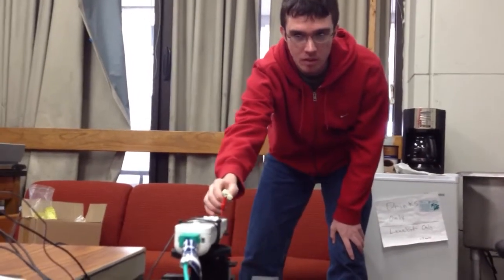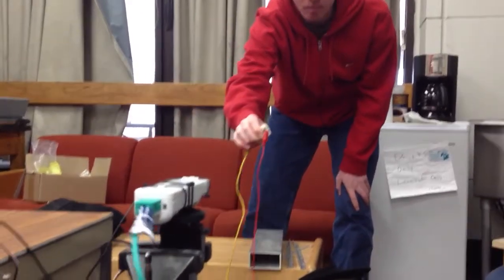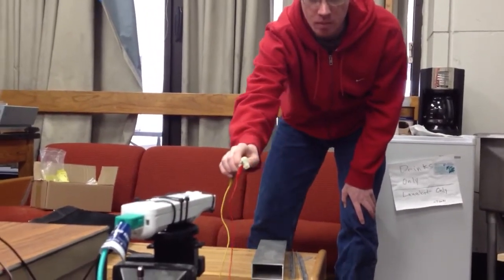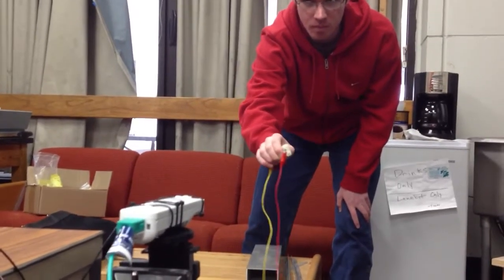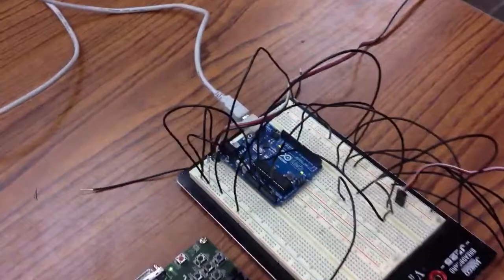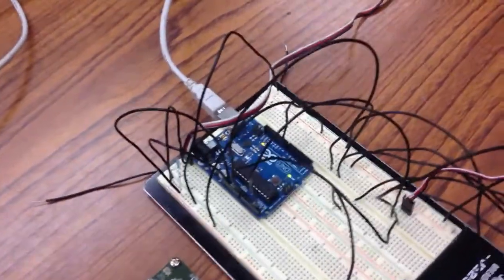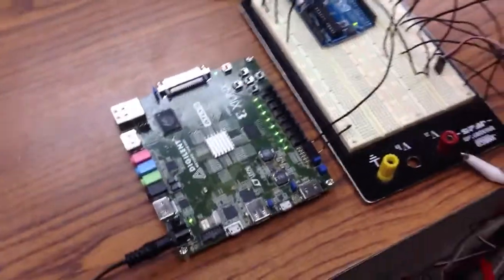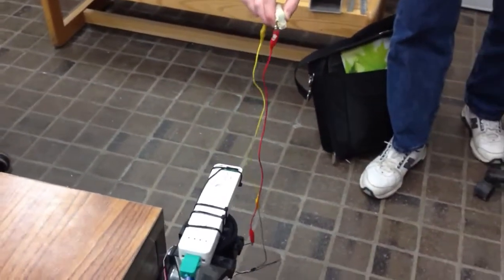Wiimote IR Object Tracker